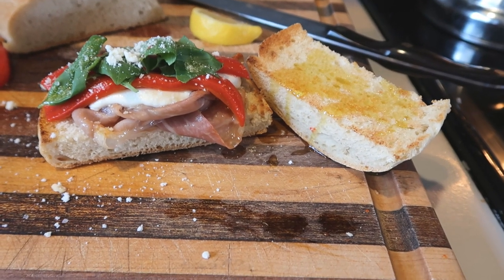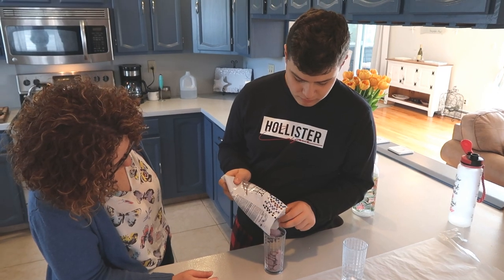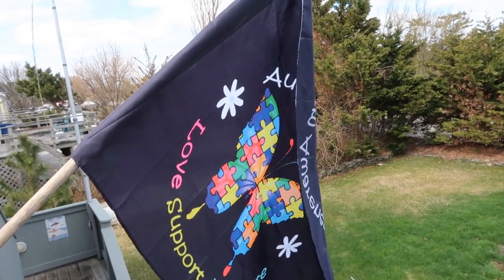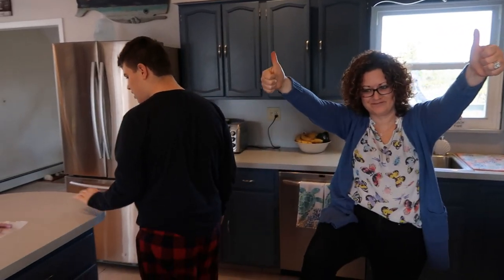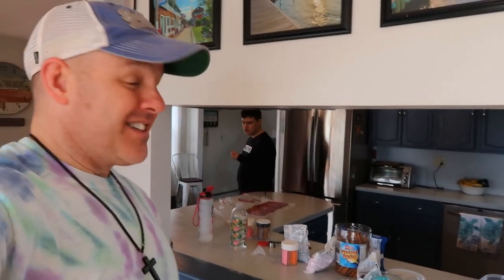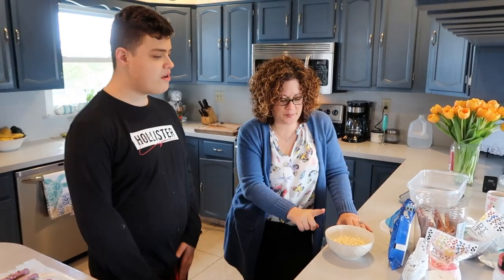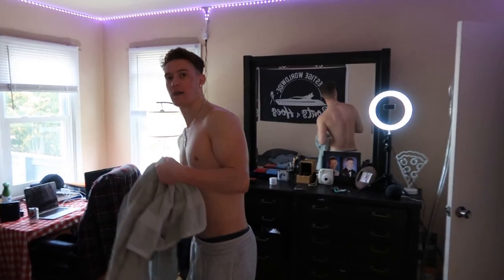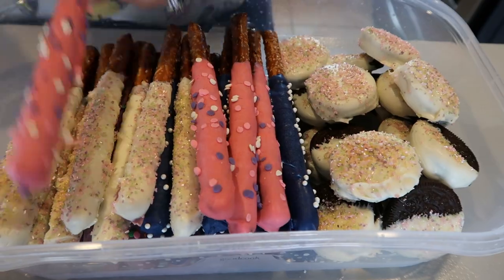Chocolate Covered Pretzels and Oreo Day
00:00 No more Keto diet and I'm much happier
00:36 Making chocolate covered pretzels and Oreos
1:38 It's too cold for the fresh basil and oregano
2:42 Pretzel rods and chocolate
6:44 Oreos are a message from God
7:27 Oreos and chocolate
9:09 lighting it up blue for World Autism Awareness

Making Chocolate covered pretzels and Oreo Cookies with Nick was the highlight of our vacation so far. Nick loves working with chocolate, but who doesn't. I think that Nick could end up working in the baking industry. Everything came out awesome and is sure to taste delicious. Nick is also really excited to see his grandparents who are coming over tonight. We also spent some time getting out our blue LED lights to celebrated World Autism Awareness Day.